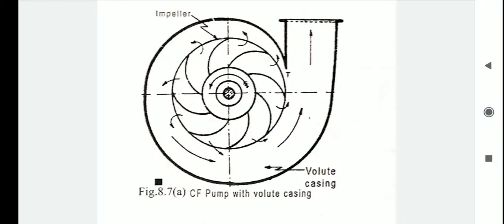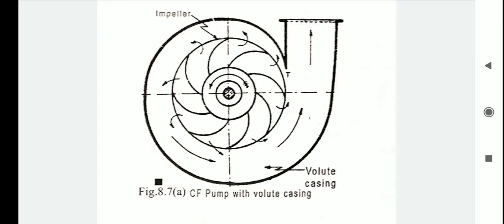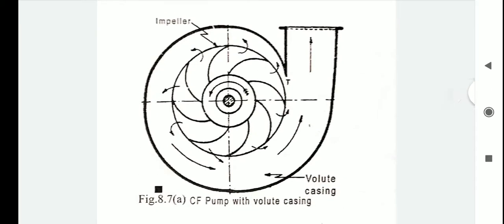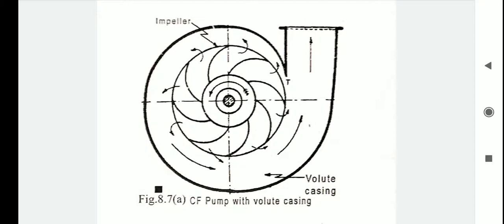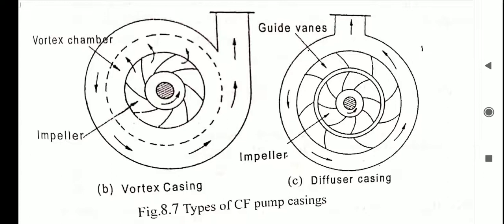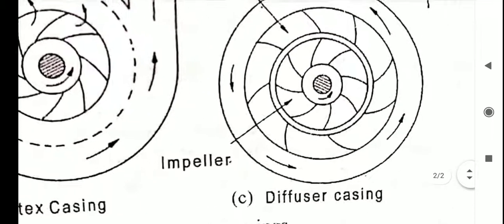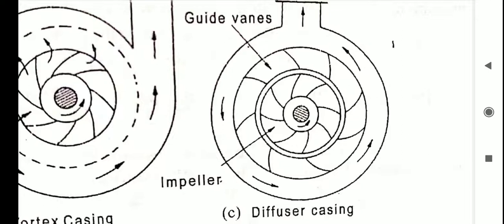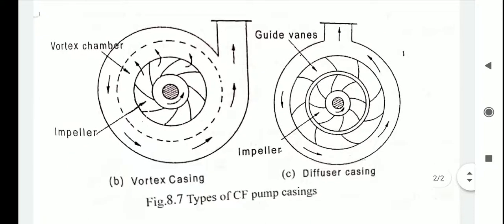Turbo - Casing of Centrifugal Pump